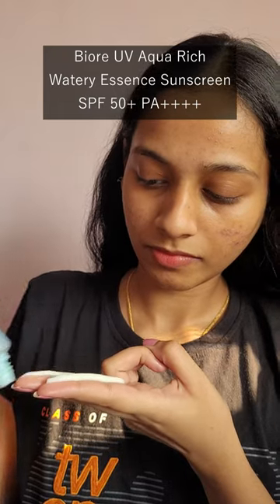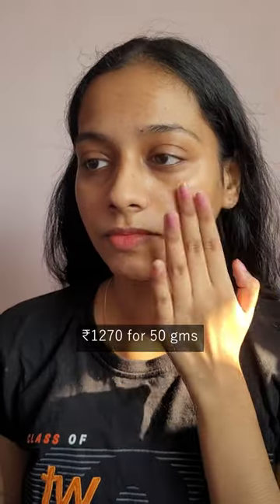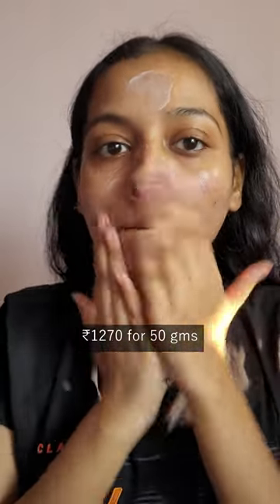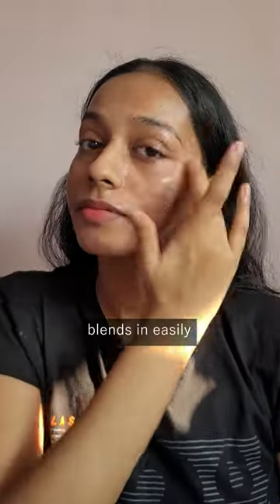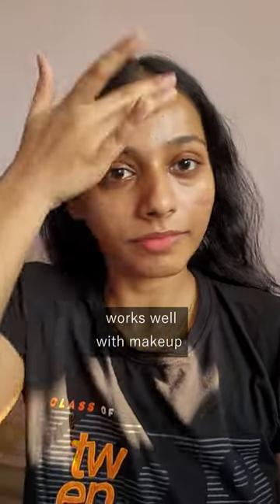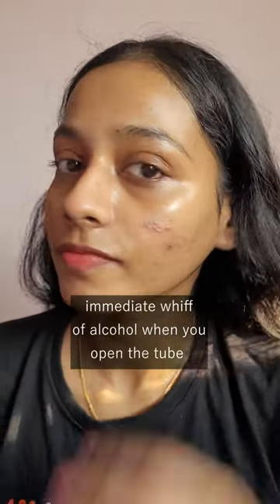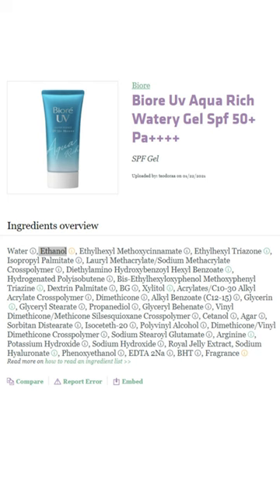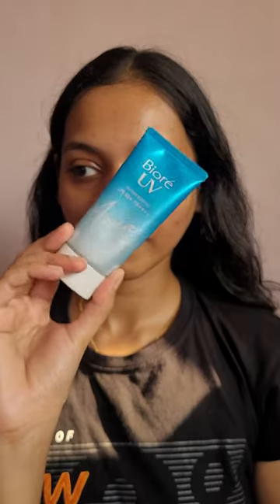Biore UV Aqua Rich Watery Essence Sunscreen SPF 50+ PA++++